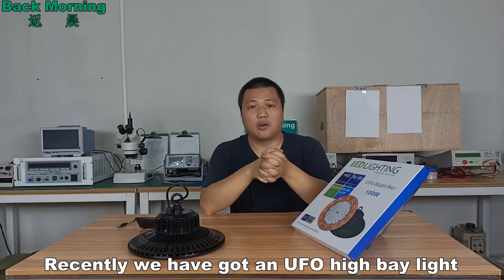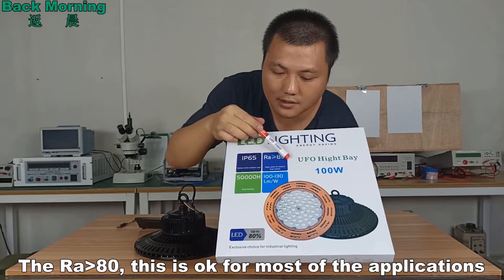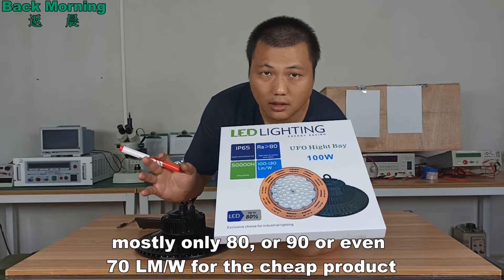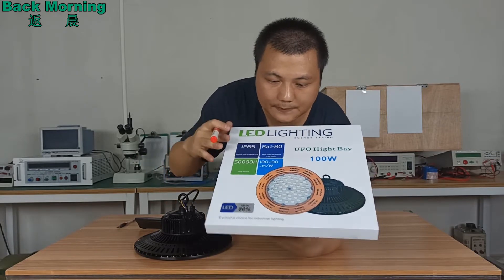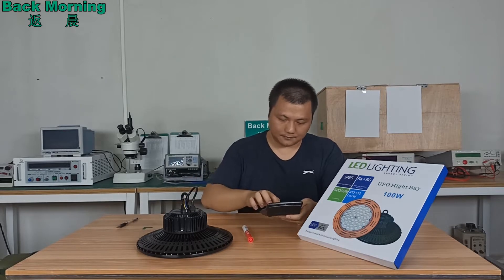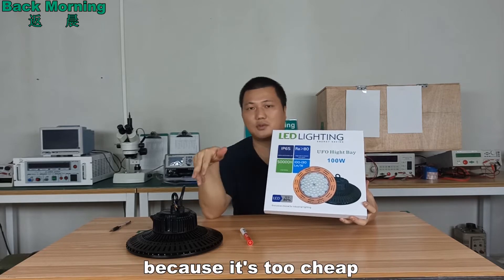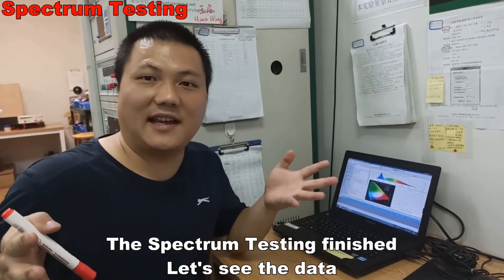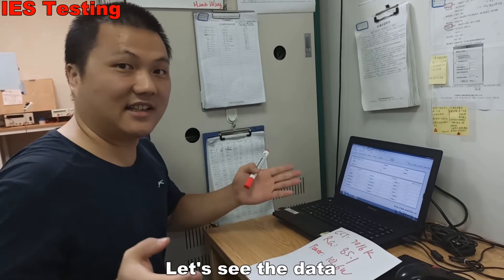Cost and Quality Analysis for the 100w UFO High Bay Light(Cheap)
in the market, the prices for the UFO high bay lights are big differences. The quality is also a big difference. So, what's the price for the materials now?  How is the quality for this cheap 100w UFO High Bay light, which is only 95 RMB(less than 14 USD)?
WeChat: LNY0539